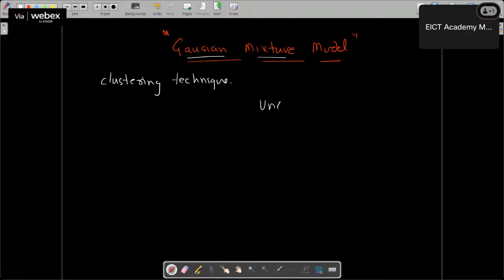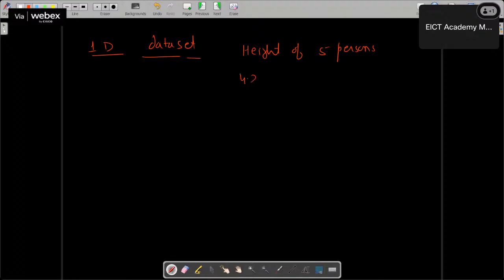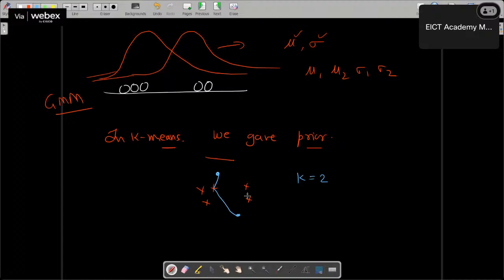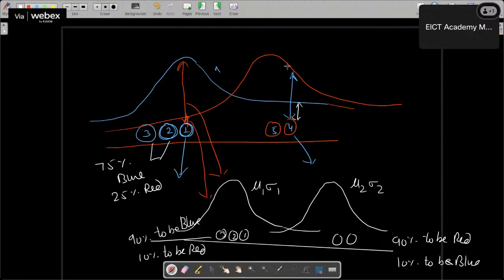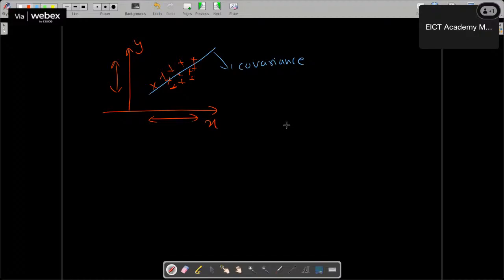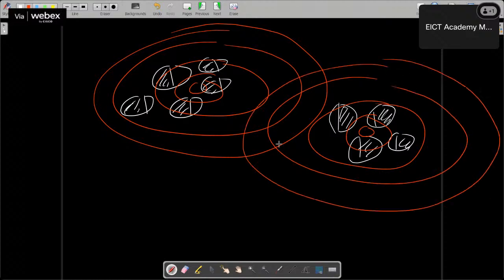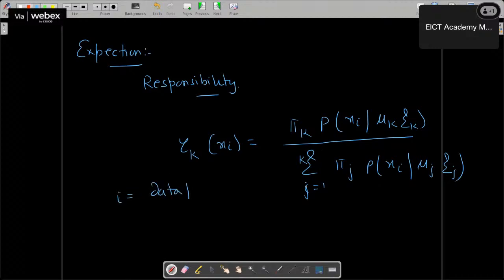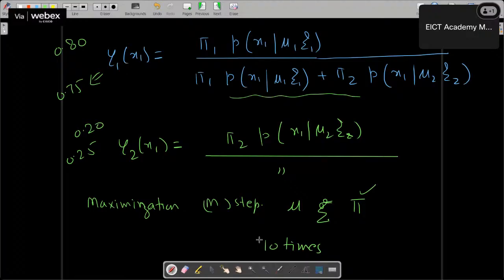Day-10 Session-1 Machine Learning Basic to Beyond